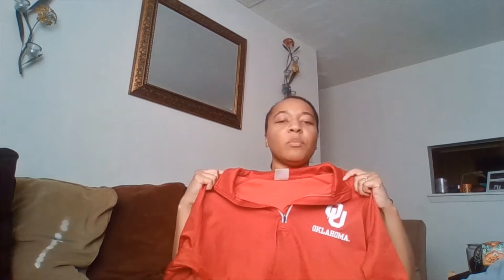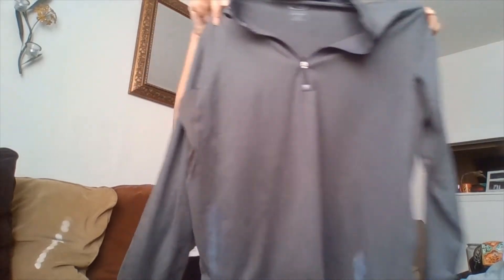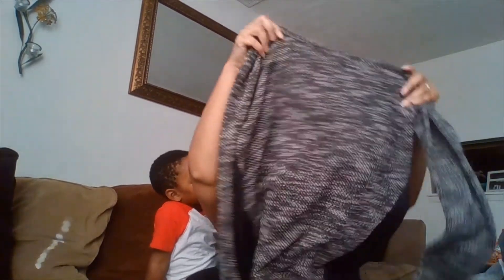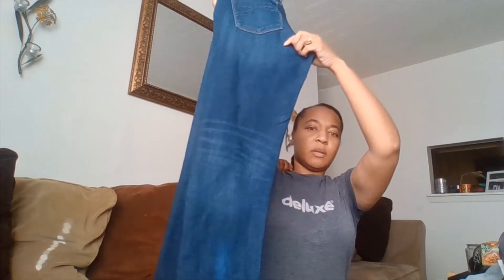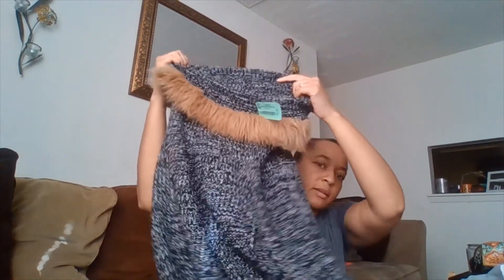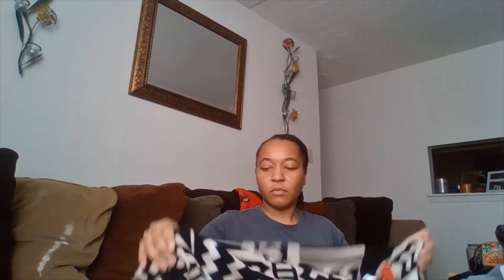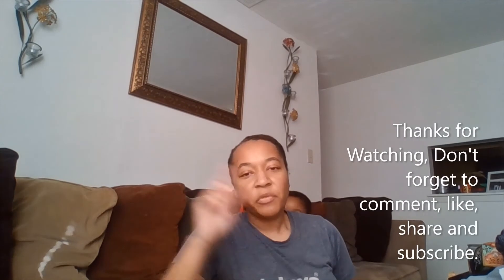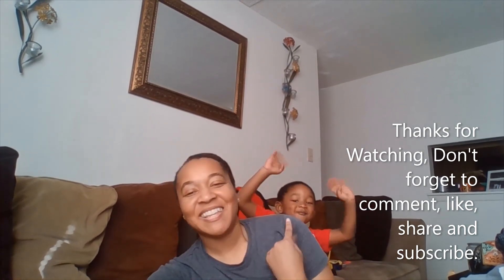50% off Goodwill Haul 10/17/20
Sorry this is the second time I uploaded this today the first one did not have sound. I went to Goodwill's 50% off sale and got some neat items. I hope you enjoy the video.